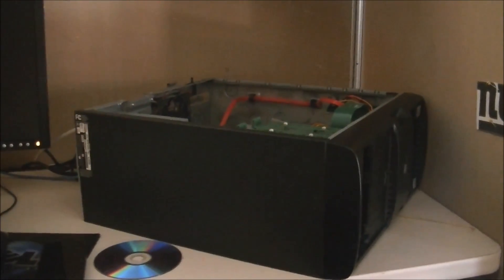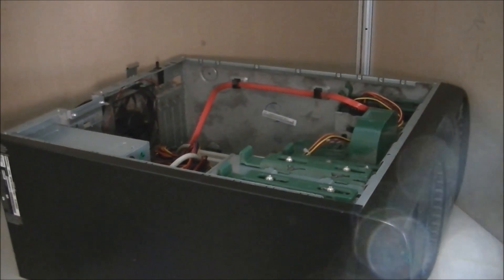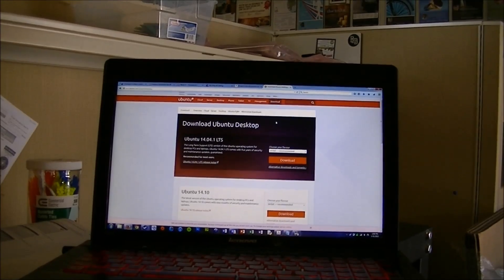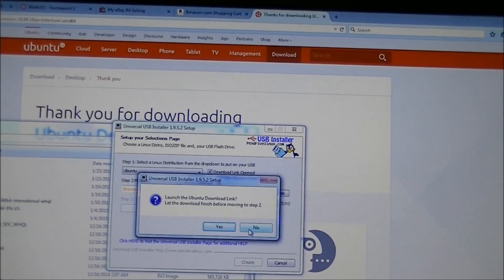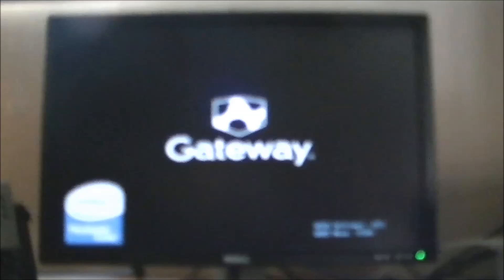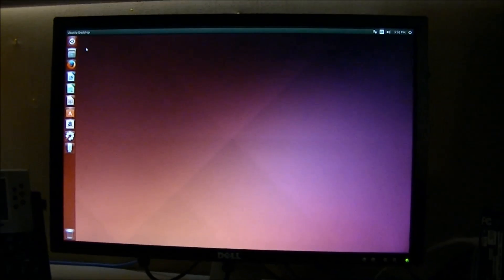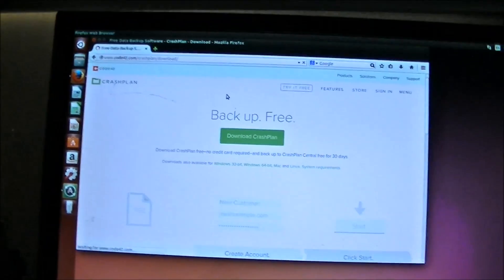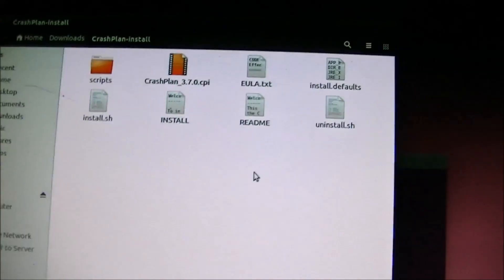How to Make an Inexpensive Linux Home Backup Server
How to easily make an inexpensive Linux home backup server, specifically using Ubuntu Desktop and CrashPlan on any older desktop computer.